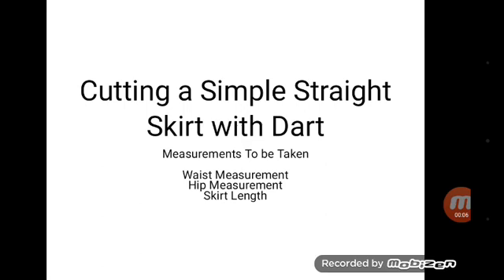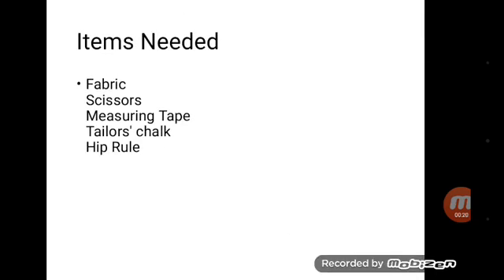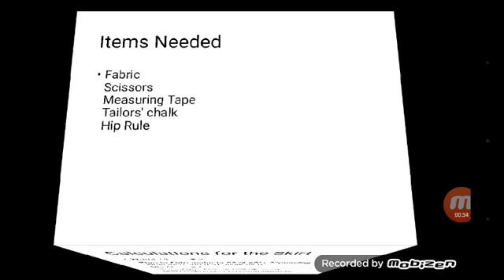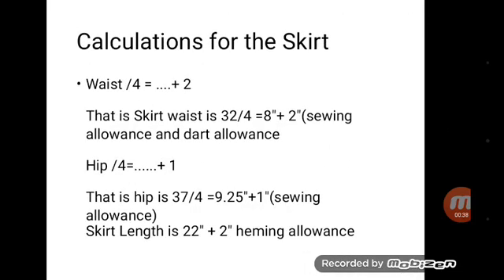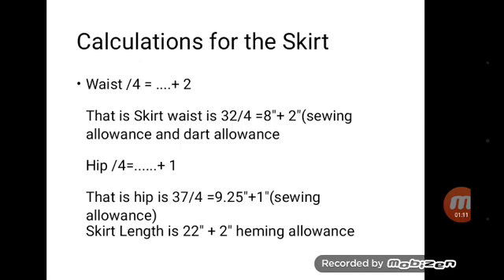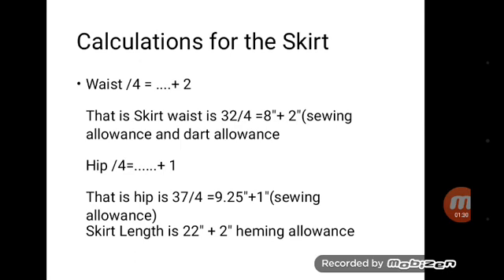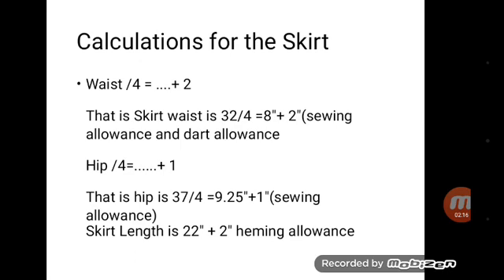Cutting A Straight Skirt with Dart Measurement calculation